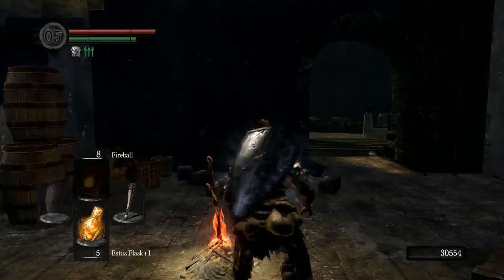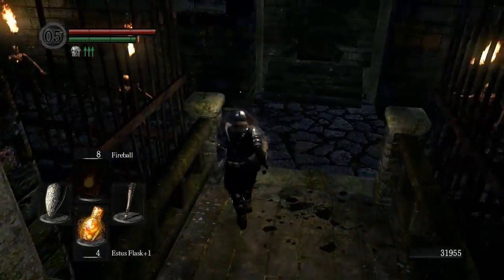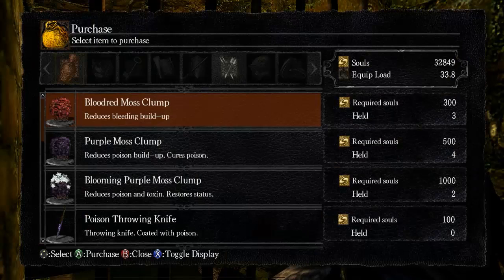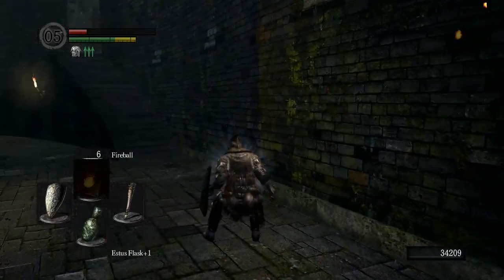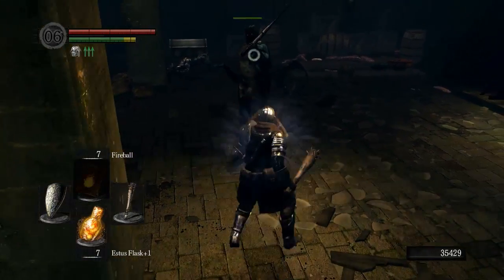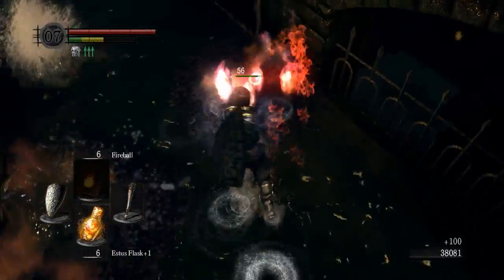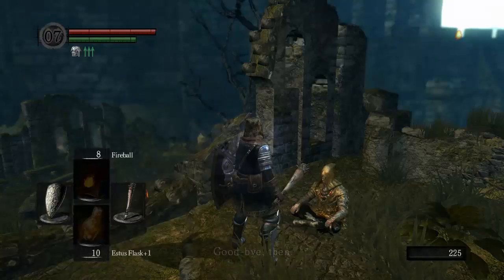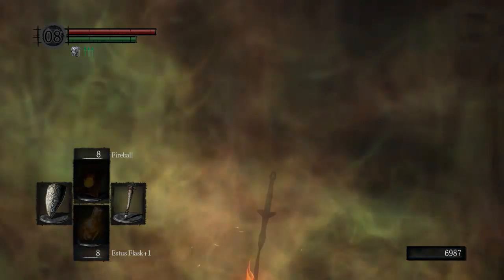Let's Play Dark Souls: PTDE (Soul Level 1/SL1) [Part 4] - Lower Undead Burg, Capra Demon, Depths 1/2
Join me as I foolishly attempt to beat Dark Souls, a balls hard JRPG at level 1, with no starting item, and no summoning, can I do it? or will I hollow and fail?

Dark Souls: Prepare to Die Edition Full Playthrough/Let's Play on PC at Soul Level 1, with the DSFix Mod Installed aswell as SilverUI, Gameplay/Guide, Tips and Tricks, Help, Walkthrough.

Vid Linking to the Dark Souls 2 Gameplay, aswell as a Q & A video:

Please remember to click the "like" button if you enjoyed the video, it helps a lot, thanks!